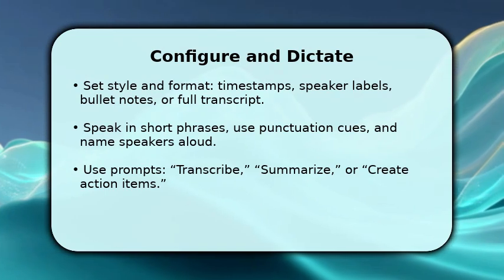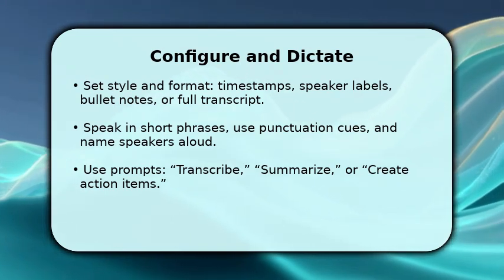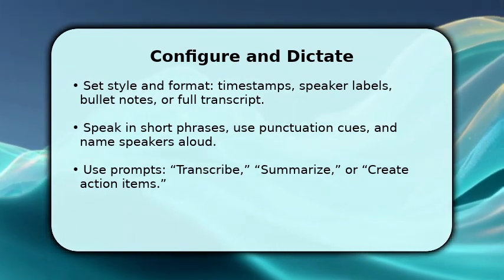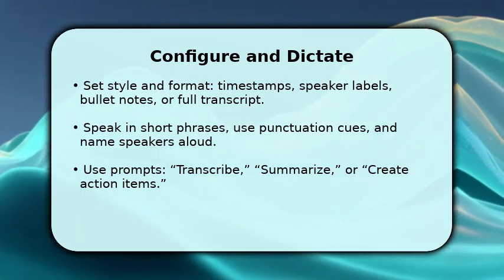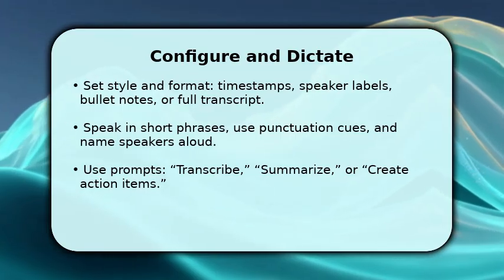How to Use Chatgpt for Dictation - Step by Step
Learn the step-bymediate process of using ChatGPT for dictation with our comprehensive guide. Discover tips and tricks to enhance your productivity, including voice recognition settings adjustments and common troubleshooting solutions.

ChatGPT, dictation, voice recognition, productivity tip, troubleshooting ChatGPT, using AI for dictation, chatbot efficiency, AI tools guide, optimize voice input, step-by-step tutorial